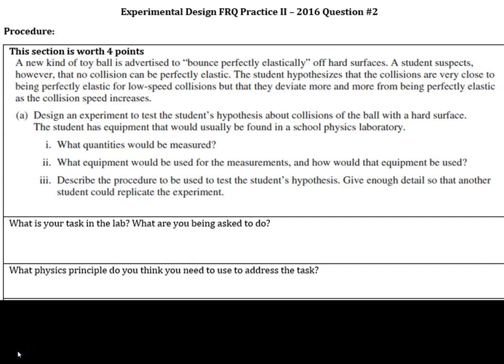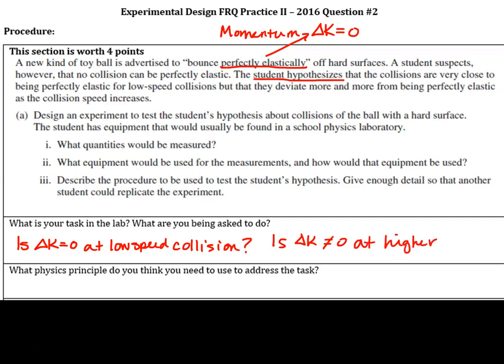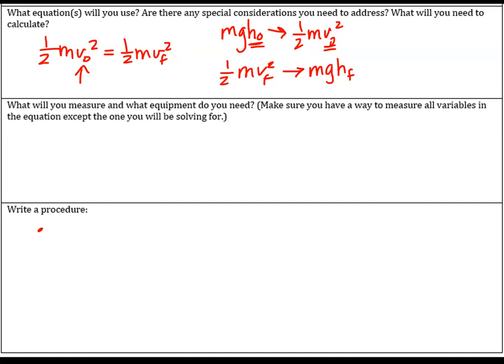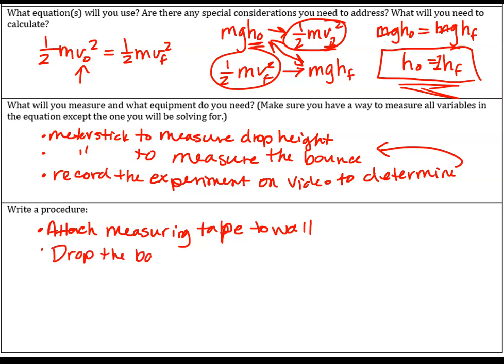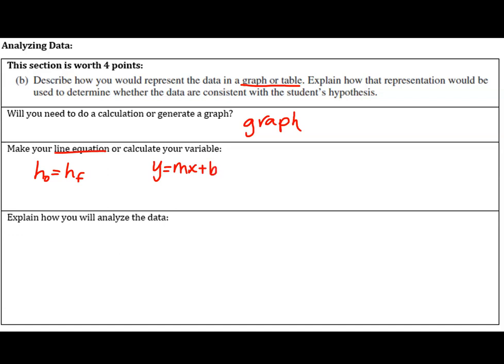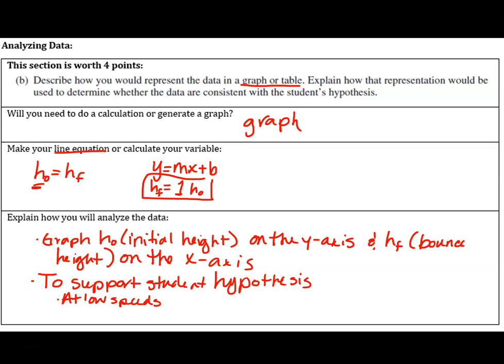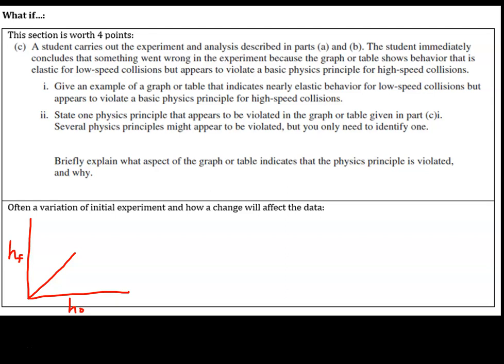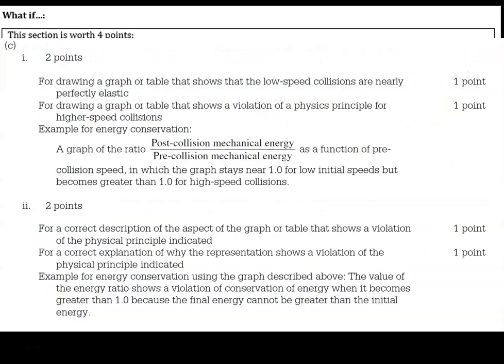Experimental Design FRQ II